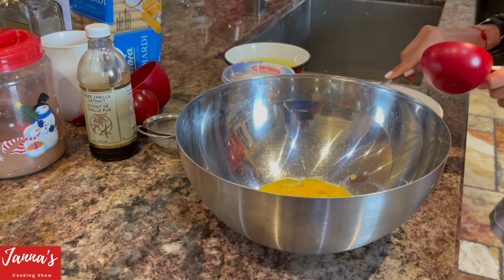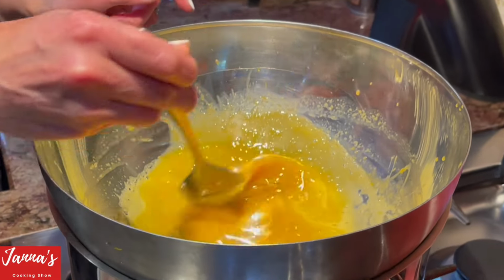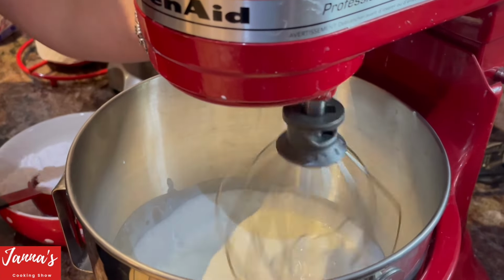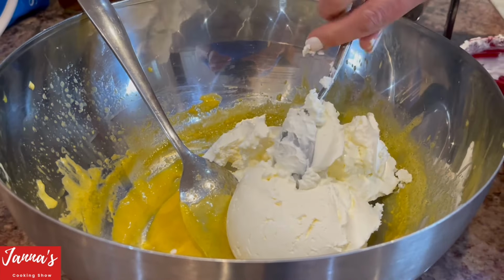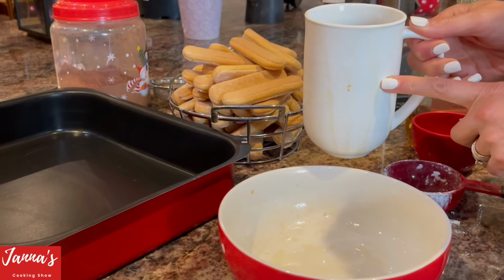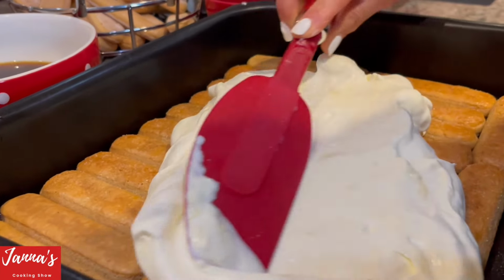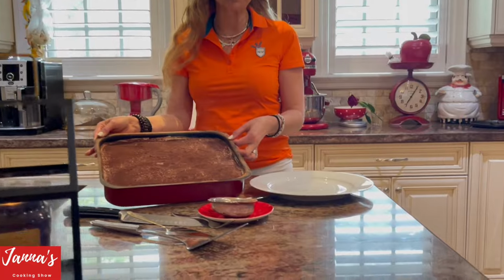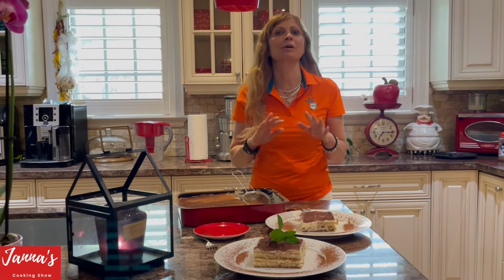‼️ How To Make The Best Tiramisu | Family Recipe‼️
‼️ How To Make The Best Tiramisu Family Recipe‼️ FULL RECIPE BELOW ⬇️

My tiramisu is both simple and elegant Italian dessert that’s easy to make and takes less than 30 minutes to prepare.  It’s one of our many family recipes passed down from my grandma and is perfect for any occasion. Made with savoiradi cookies or lady fingers, freshly made Italian coffee, beautifully rich mascarpone, saboyan mixture with Amaretto, your whole family will enjoy! Salute from my family to yours.

Ingredients
8 egg yolks
2 cups (473mL) of whipping cream
2 cups of mascarpone cheese at room temperature
2 tablespoons of vanilla extract
1 cup of icing (powdered) sugar
1 package of savoiardi cookies (48-52 cookies)
1&1/2 cup of strong cold coffee
1/2 cup of Amaretto, Frangelico or any liqueur of your choice.

Instructions

1. Fill water into pot of approx 2 inches high from bottom and bring to boil. Reduce heat to simmer.
2. Put egg yolk and 1/2 cup of icing (powdered) sugar and vanilla extract mixture bowl on top of pot and keep mixing for 6-8 minutes. Watch video for instructions.
3. Add 2 cups of mascarpone cheese to sabayon mixture and gently mix. Let mixture cool.
4. Take 2 cups of cold whipping cream and 1/2 cup of icing (powdered) sugar and whip until stiff peaks. Watch video for special techniques. Take whipped cream and slowly integrate with  egg mixture.
5. Mix coffee with Amaretto and vanilla extract.
6. Take savoiardi cookies and dip in coffee mixture.Place 1/2 of cream mixture and spread on top of cookies. Place another row of cookies on top and spread remaining cream mixture. Dust with cocoa powder.
7. Place in fridge for at minimum 6 hours or overnight for best results. Serve and enjoy!